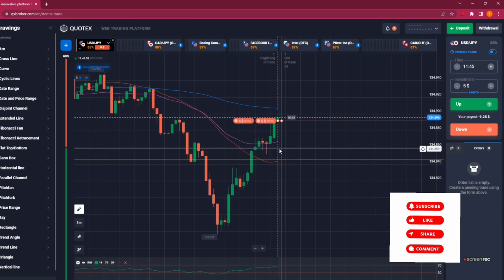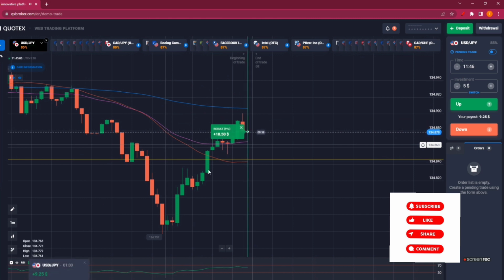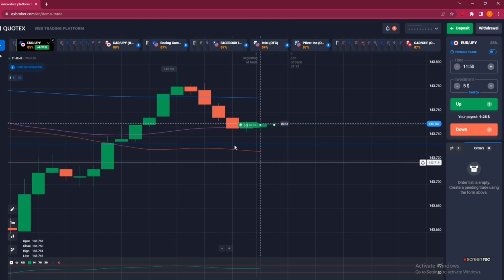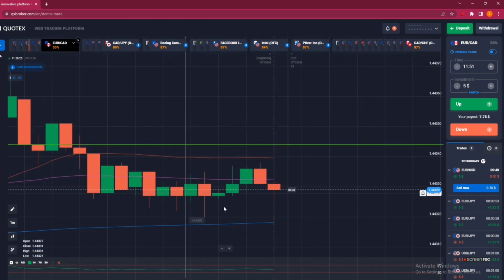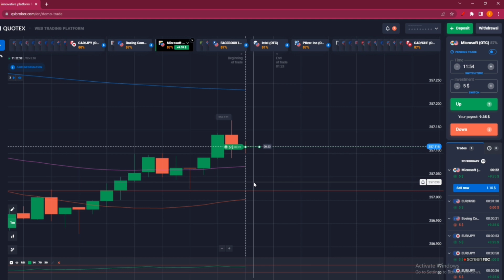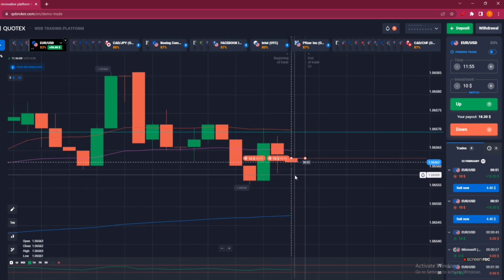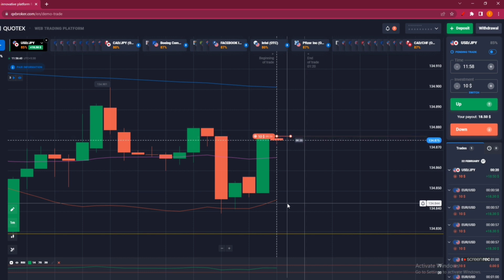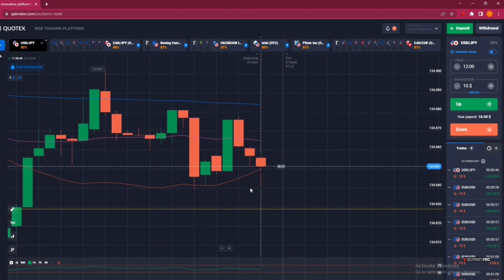Beginner Must watch this video/ Best knowledgeable trading video 2023